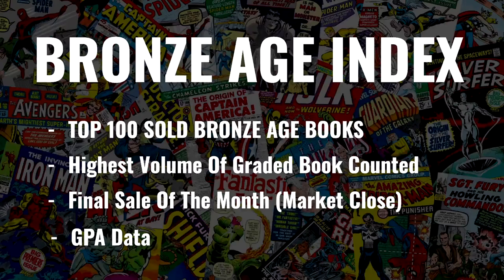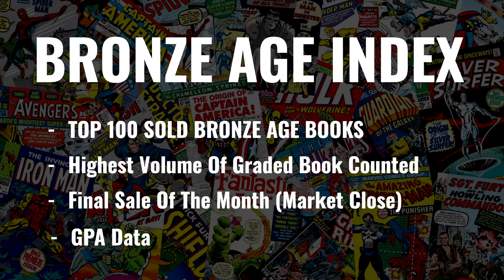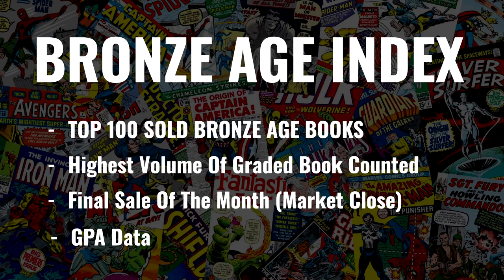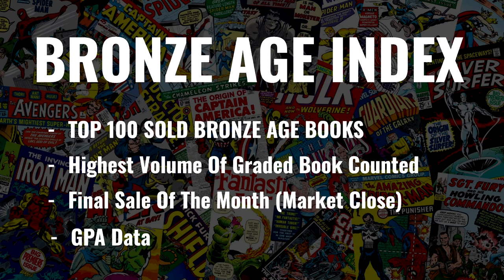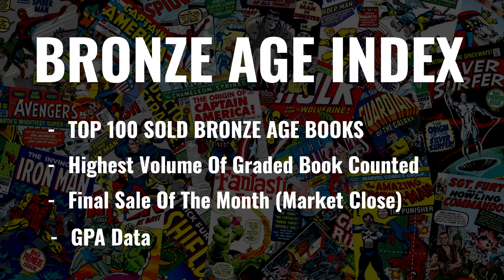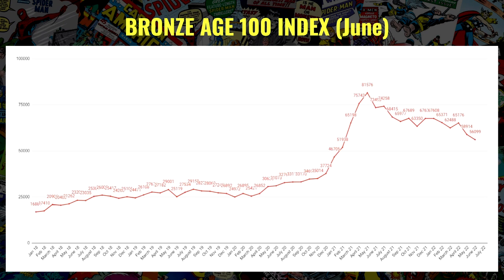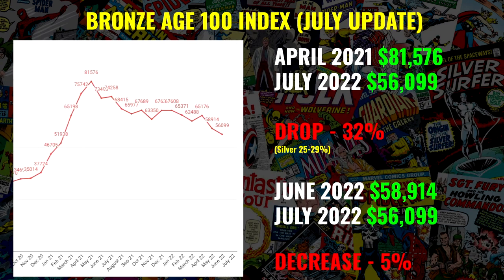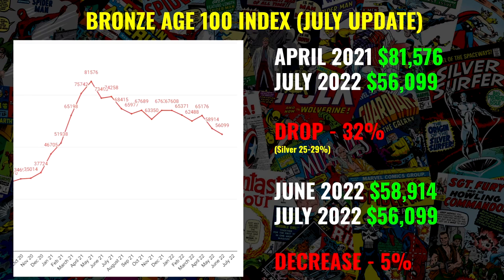BRONZE AGE INDEX! How Have The Values Held Up Compared To The Silver Age?!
In this video I share with you guys my BRONZE AGE INDEX! This is a follow up to my video series I did about my SILVER AGE INDEX. The idea for this was to create something that could show us the true value of each age of books and doesn't focus too much on any one specific one. The results while not necessarily surprising, are maybe a bit worse than I suspected they would be...we have seen a really steep decline over this last calender year...a decline that is a lot more consistent than that of the silver age.

Now you gotta take all of this with a grain of salt. This is just a GENERAL feel of the market...there are a ton of variables and lots of room for error, but atleast it can give us a strong sense of the overall market. Obviously this is weighted towards key comics that are graded.

Hope you guys enjoy the video and have a wonderful day!

TIMESTAMPS:
00:00 - Intro
01:09 - How Was The Bronze Index Built?
03:37 - Bronze Age 100 Index
05:42 - July Update
06:33 - Silver Age Index Comparison
08:05 - High To Low Drop
10:10 - Month By Month Chart
11:15 - Conclusion